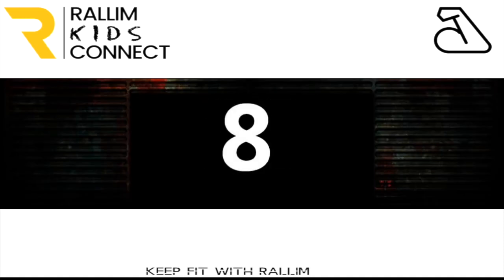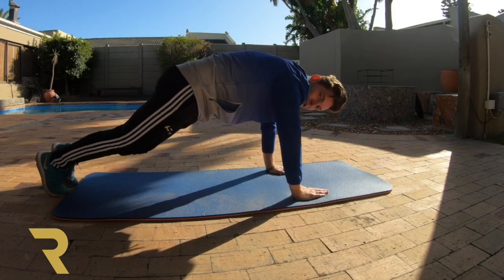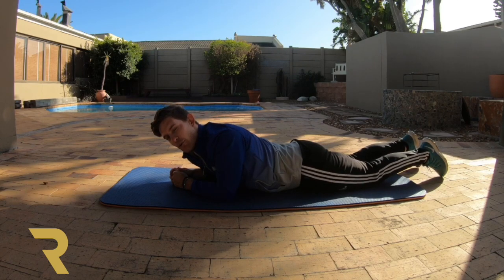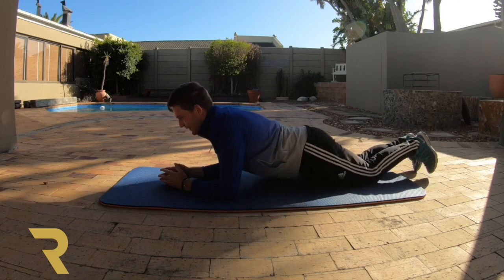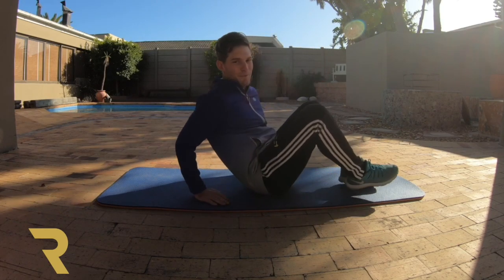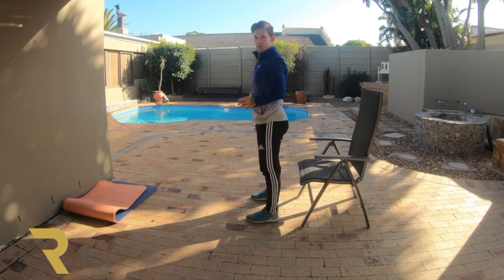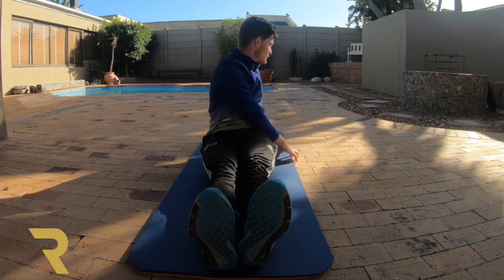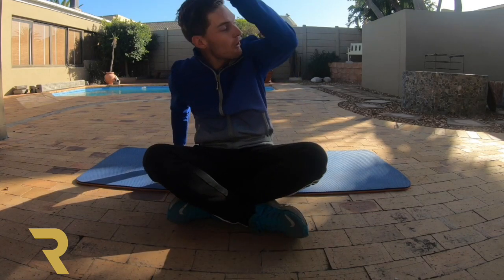Coach C Lockdown Session 7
Strength and Fitness

Items needed:
Water bottle
Soft mat or Blanket